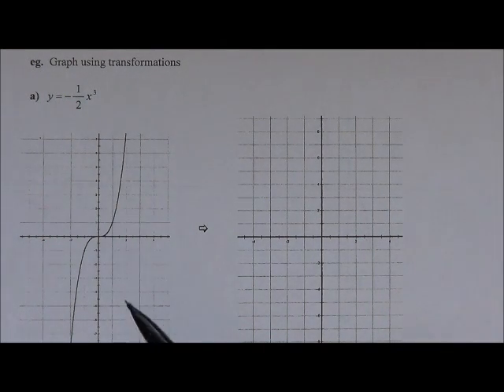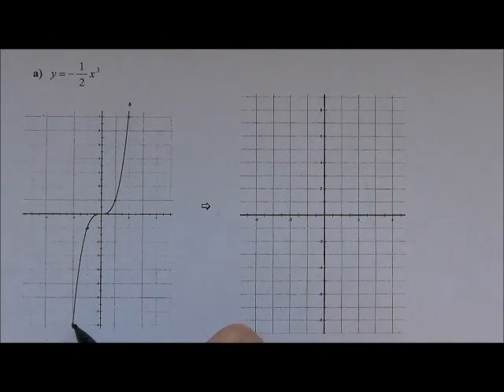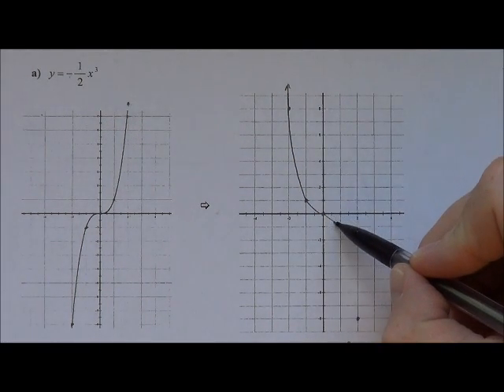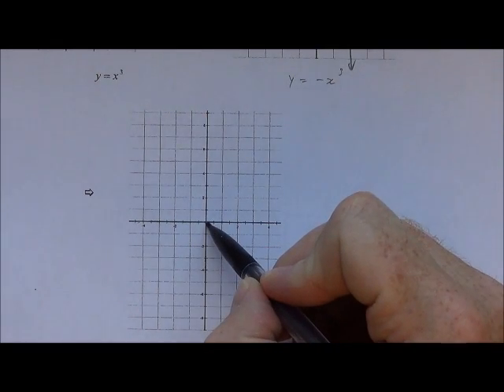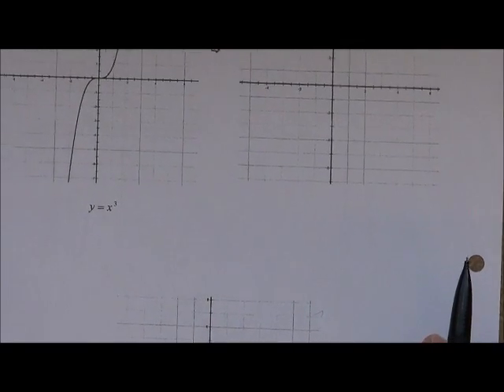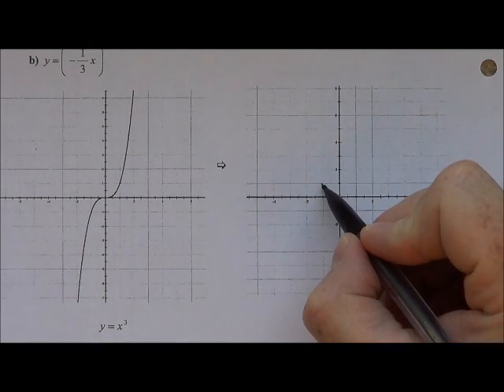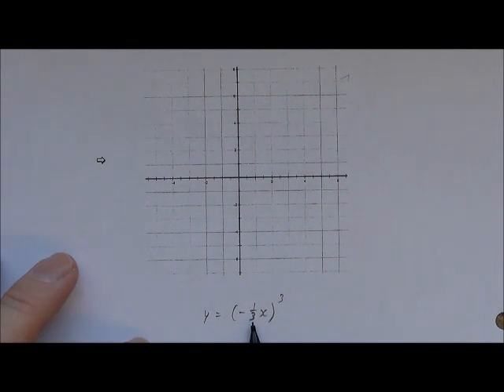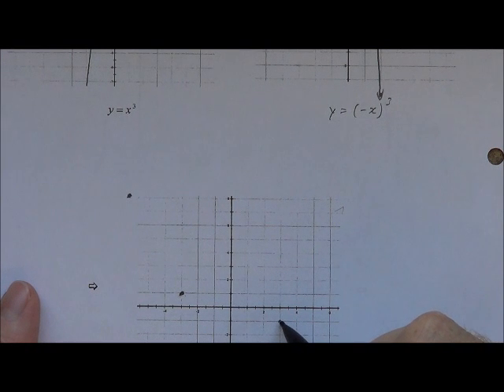MHF 4U lesson 1.4 part 1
Sketching Graphs of Functions